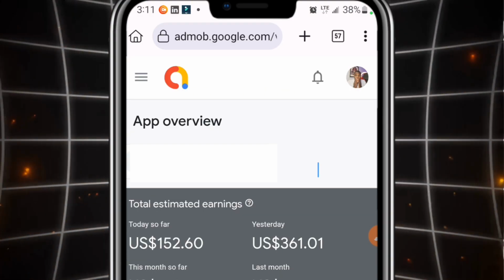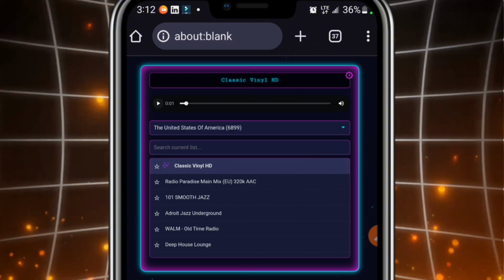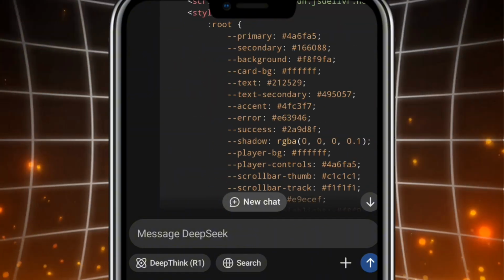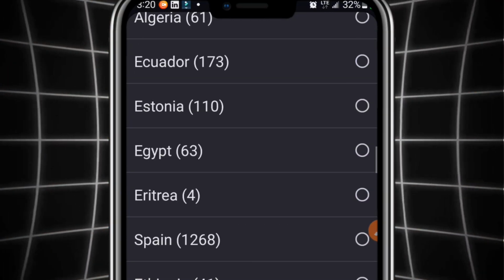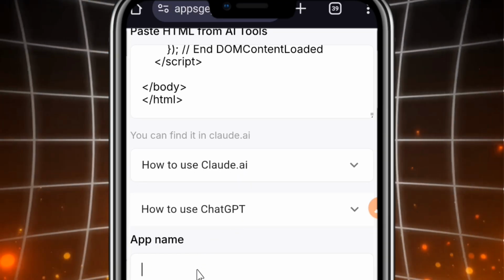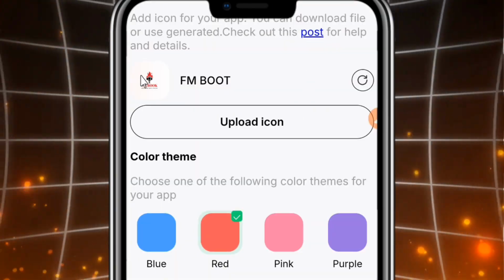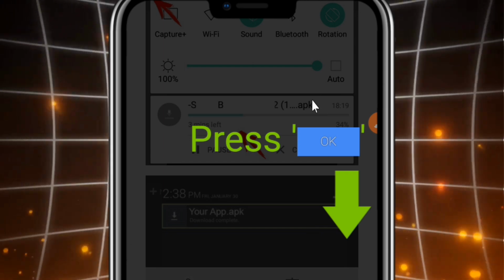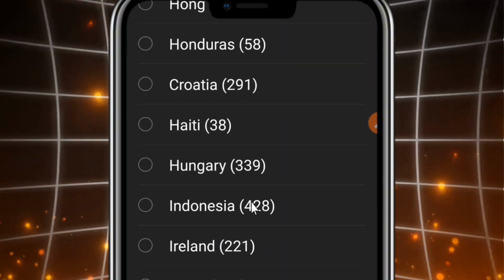How to Create An FM App & Add Google Admob Ads Step by Step 🚀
The html source code is available here
Selar.com/m/Paddedvibez